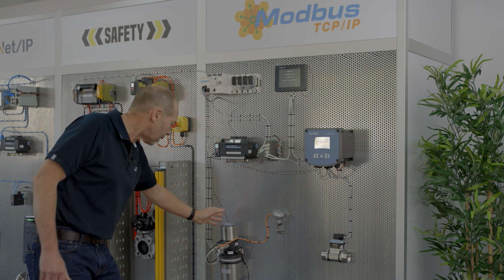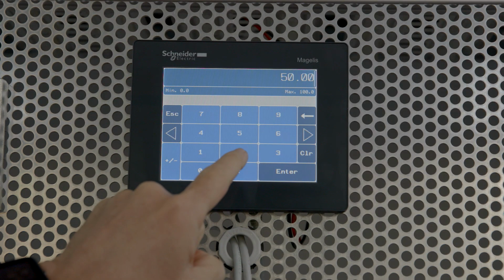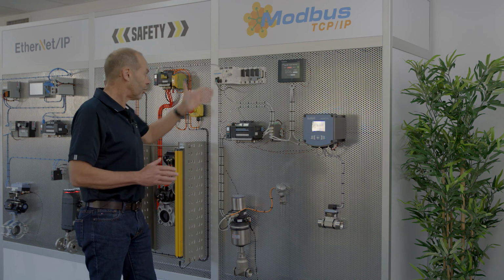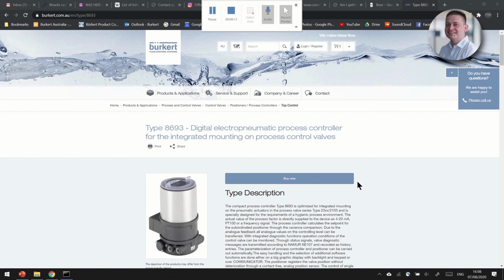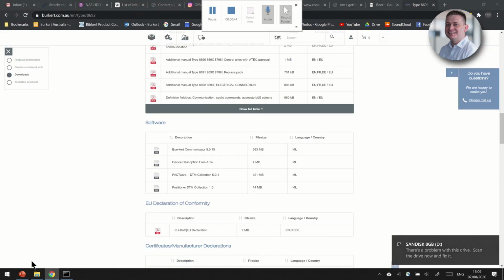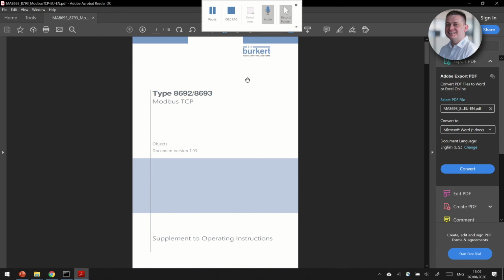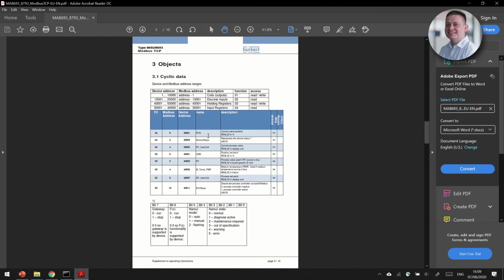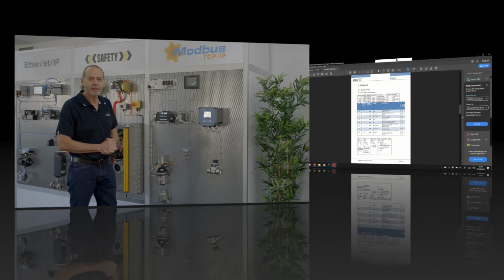Bürkert Bytes: Network & Technology Series: Modbus TCP/IP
Chris Hoey, Managing Director for Bürkert Australia explores how Modbus TCP/IP (also Modbus-TCP) protocol that runs on Ethernet. The Modbus messaging structure is the application protocol that defines the rules for organising and interpreting the data independent of the data transmission medium. Bürkert products can support Modbus to improve digital connectivity for your processes.